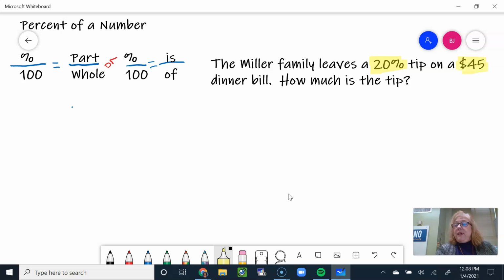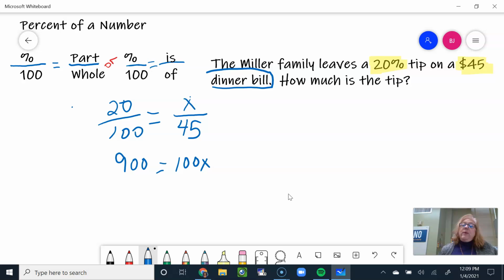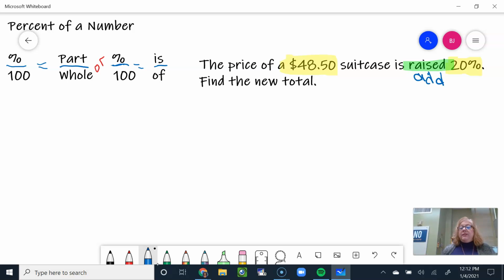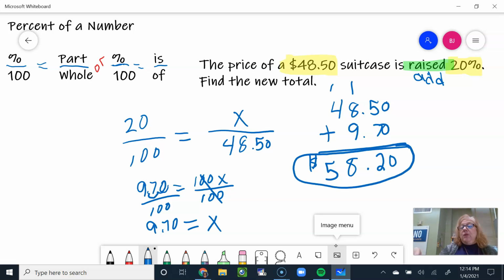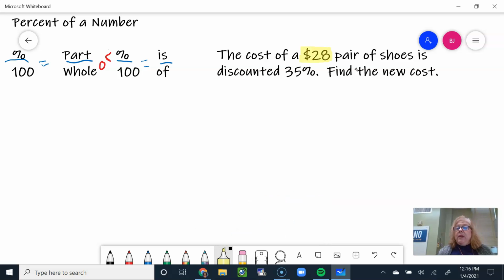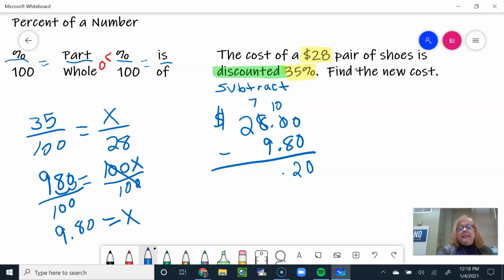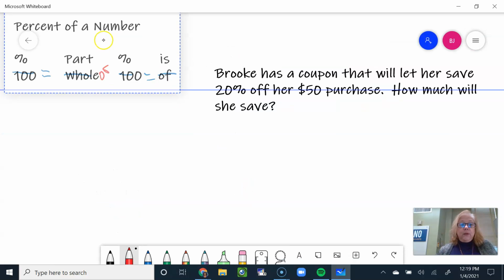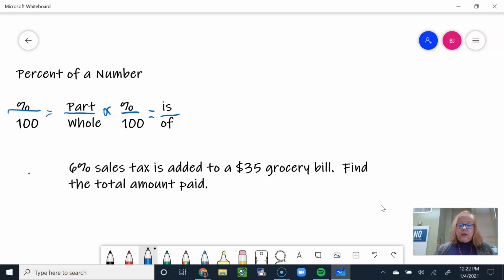Percent of a number word problems